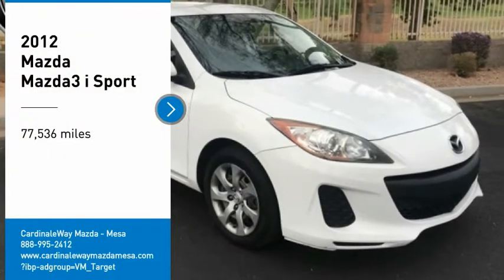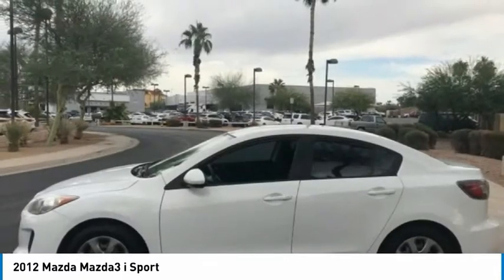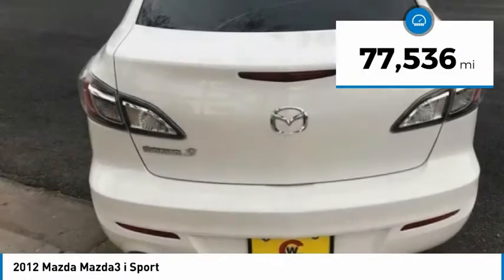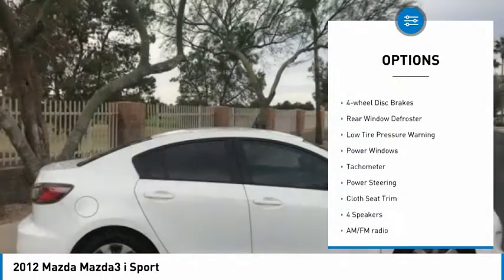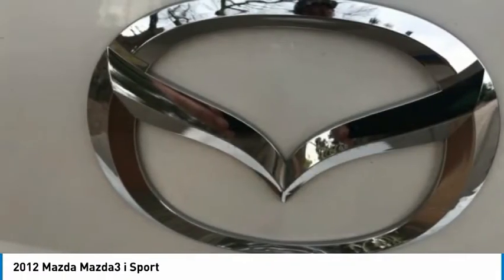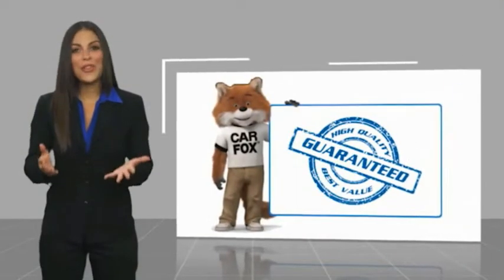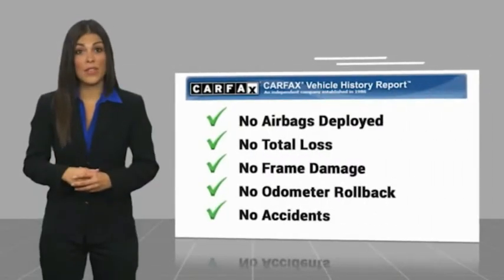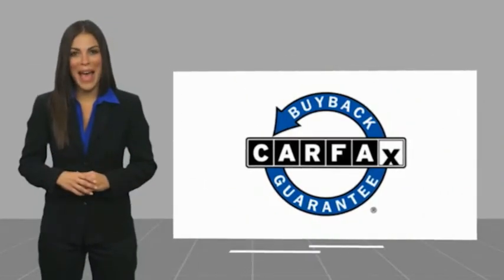2012 Mazda Mazda3 i Sport FOR SALE in Mesa, AZ R261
2012 Mazda Mazda3 i Sport

6343 E. Test Drive

Want us to come to you? No problem! In case we missed a picture or a detail you would like to see of this 2012 Mazda3, we are happy to send you A PERSONAL VIDEO walking around the vehicle focusing on the closest details that are important to you. We can send it directly to you via text or email. We look forward to hearing from you!  Clean CARFAX. Crystal White Pearl Mica 2012 Mazda Mazda3 i Sport FWD 5-Speed Automatic 2.0L 4-Cylinder SMPI DOHC Mazda3 i Sport, 4D Sedan, 2.0L 4-Cylinder SMPI DOHC, 5-Speed Automatic, FWD, Crystal White Pearl Mica, Black w/Cloth Seat Trim.  Recent Arrival! 24/33 City/Highway MPG  Awards:     2012 KBB.com 10 Best Used Cars Under  10,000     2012 KBB.com 10 Coolest New Cars Under  18,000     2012 KBB.com 10 Best Sedans Under  25,000 Stop by CardinaleWay Mazda Mesa -  Where we develop outstanding relationships where everyone wins  - today! 6343 East Test Drive, Mesa AZ 85206.  Reviews:     Great gas mileage and an enthusiast-oriented chassis are fused with a premium interior and dynamite styling to form the 2012 Mazda3 sedan and hatchback. If you thought you couldnt have all this in a small affordable car, Mazda just proved you wrong. Source: KBB.com     Precise handling; high fuel economy with optional 2.0-liter engine; stylish, well-equipped interior; impressive list of luxury options; extra utility of four-door hatchback. Source: Edmunds  Vehicle price and availability are subject to change without notice.